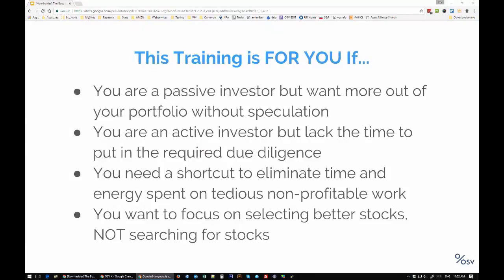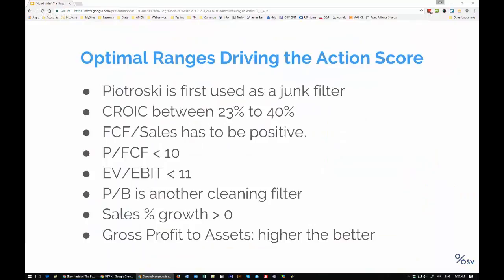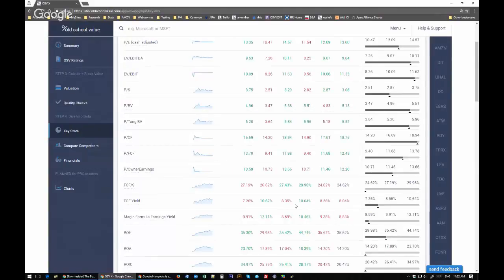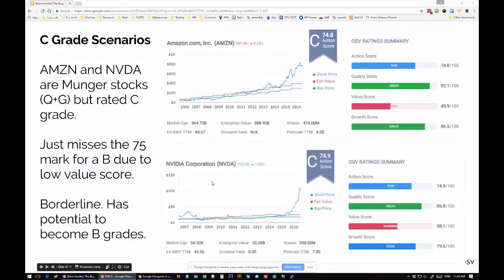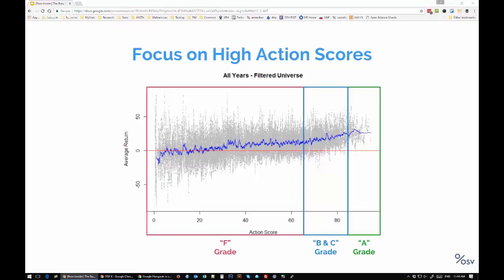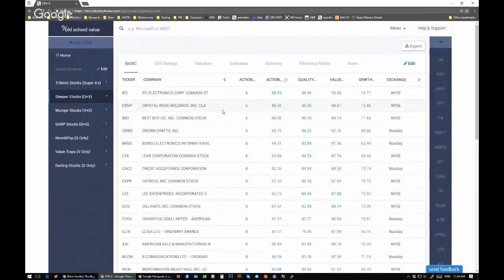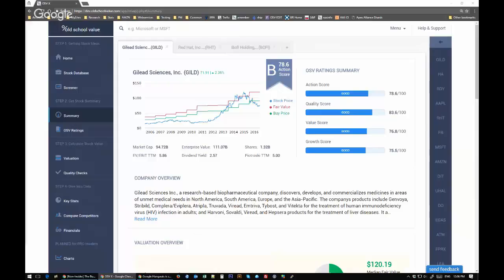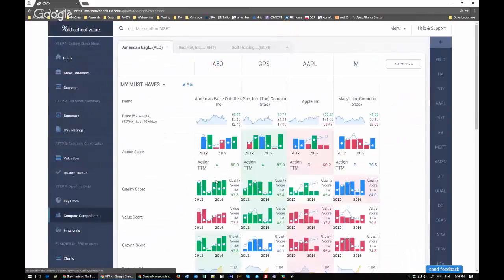How to Build a Market Beating Portfolio in 2017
* Beating The Market With 20% Returns. Reviewing Our 2016 Stock Grader Portfolio.

- A stock grading and ranking system we created call the Action Score
- How it was created and why it works
- Different styles and combinations of the Grades and ratings you'll come across
- How to think about the way a stock can travel through the Action Score range
- Rules of thumb to use when selecting stocks and building your portfolio
- Performance of our stock grading and ranking strategy

[00:47] Disclaimer
[01:14] This training is for you if...
[01:39] This training is not for you if...
[02:01] My philosophy for what I'm teaching
[03:00] My story
[05:22] What I want you to take away
[05:52] The common problem we face
[06:01] Theoretical way of buying stocks
[06:35] The 4-step process
[07:48] Fish where the fish are
[08:00] Quality, Value & Growth
[09:52] Figure 2: Long only joint value and quality performance
[11:05] Brief look at the Action Score
[11:10] Optimal ranges driving the Action Score
[13:10] The Action Score works
[14:07] Superior investing is NOT complex investing
[15:02] Performance stats 1963 to 2013
[15:40] Building your Action Score
[16:00] 1. Identify your junk filter
[16:35] 2. Identify your quality requirements
[17:41] 3. Identify your value requirements
[18:23] 4. Identify your growth requirements
[20:27] Decide rapidly - is this worth spending time on?
[20:49] Quick question
[21:26] Small mistakes in judgment causes big setbacks as an investor
[22:34] Focus on higher grade stocks
[23:22] Stock picking simulation #1
[24:16] Stock picking simulation #2
[25:26] Triple A stocks - Trifecta stocks
[26:09] B grade stocks - Potential stocks
[27:01] C-D grade stocks - Borderline stocks
[29:00] Real world example of C-D stock [BOFI]
[30:09] C grade stock scenarios
[31:34] D grade stock scenarios
[34:03] F grade stocks - red flags
[34:30] Additional reasons for red flag stocks
[35:24] Action Score Flow (chart)
[36:21] Real world example of A grade stock dropping [HA]
[40:40] Rules of Thumb when using the Action Score
[41:34] Action score buy/sell decision rules
[42:39] For the active investor/for the passive investor
[47:50] Open Mic Q&A
[47:51] 1. Have you tested the live Action score
[55:05] 2. Independent testing for OSV (data mining bias)
[56:07] 3. When is the data is updated?
[56:37] 4. Are international stocks covered?
[59:29] 5. Have you done any rolling back tests?
[01:01:53] 6. What to do when a stock pick falls to C grade
[01:03:40] 7. How do you go through a company?